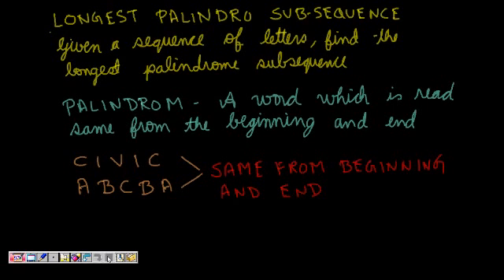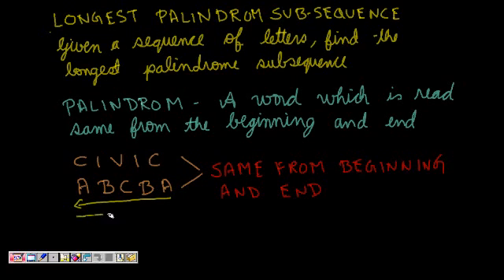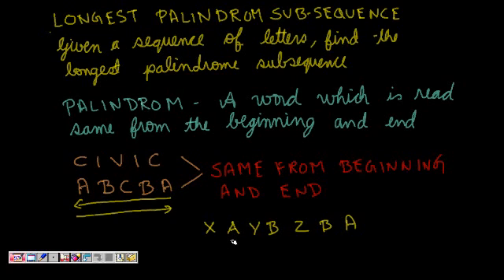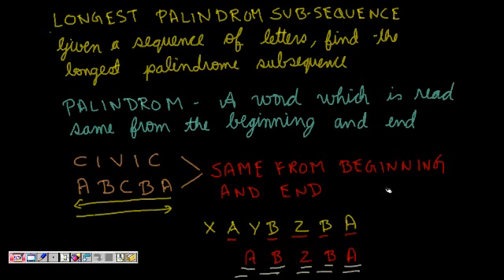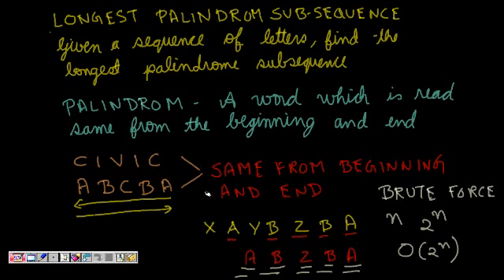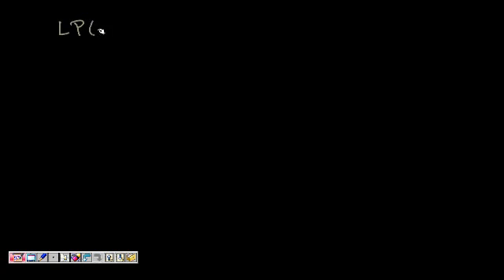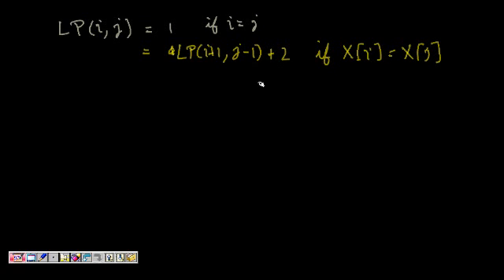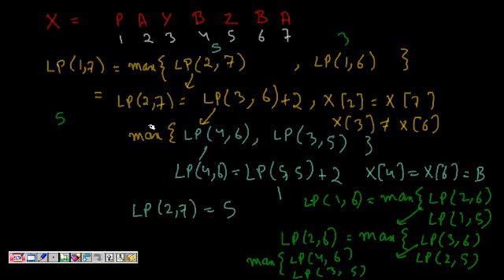Programming Interview: Longest Palindromic Subsequence (Dynamic Programming)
Given a sequence of letters, find the length of the longest Palindromic subsequence.
For example in the sequence XAYBZBA, longest palindromic subsequence is ABZBA which is of length 5

"longest palindrome subsequence",
"longest palindrome subsequence solution"